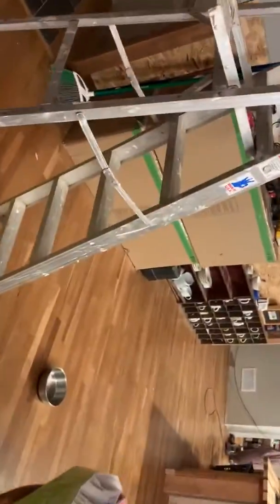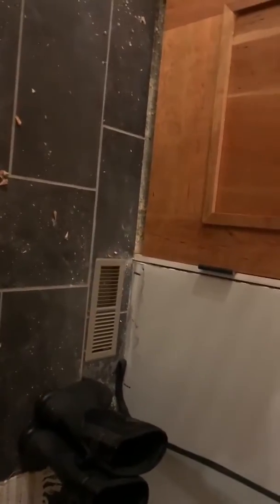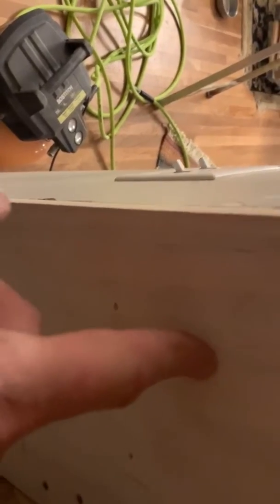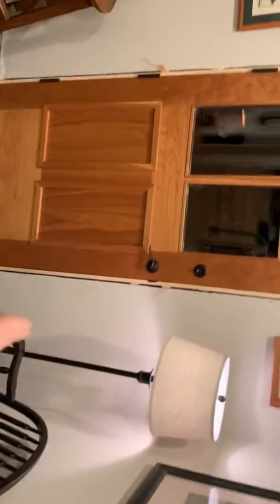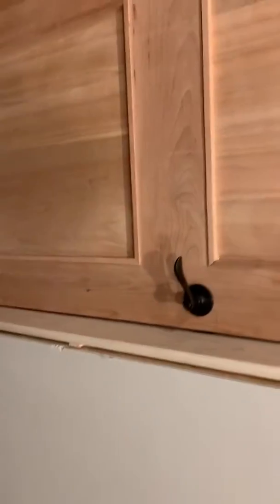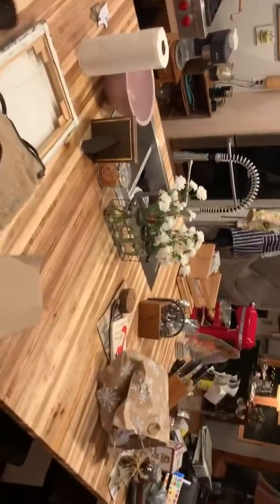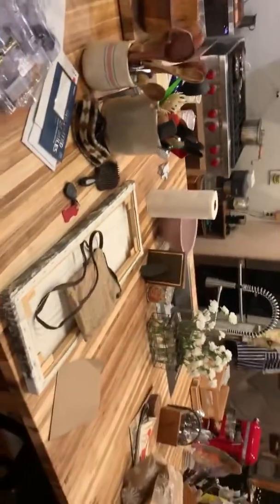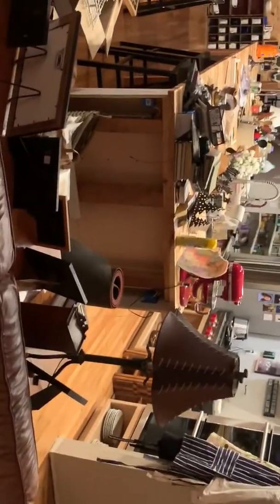Service Door and bedroom door made and hung 1/23/20